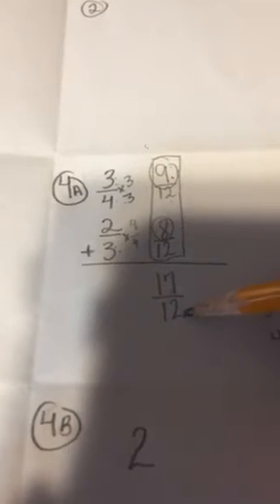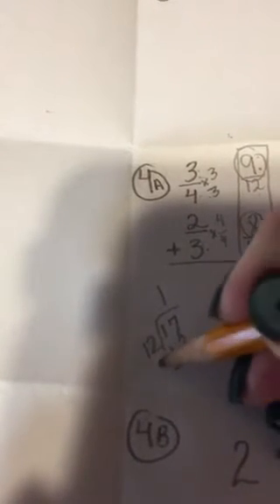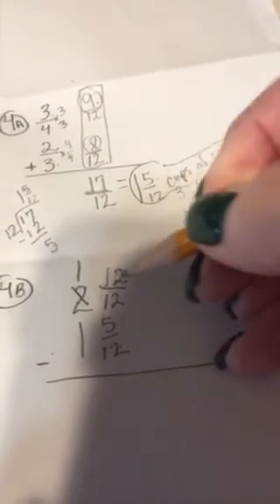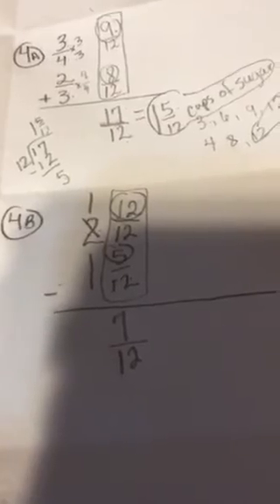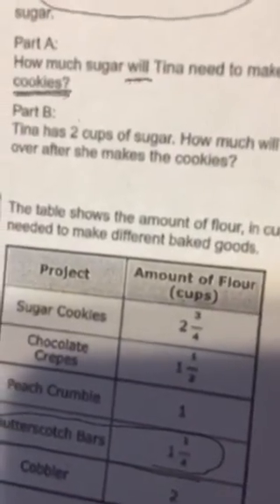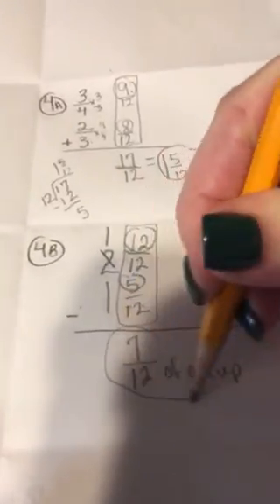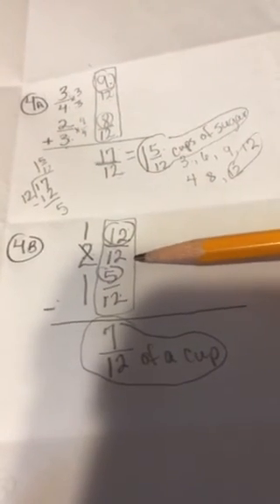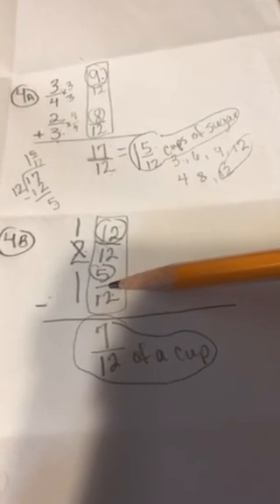DLD math test review pt 1